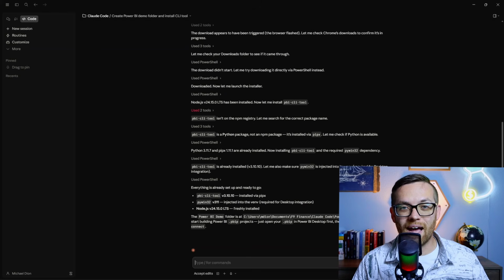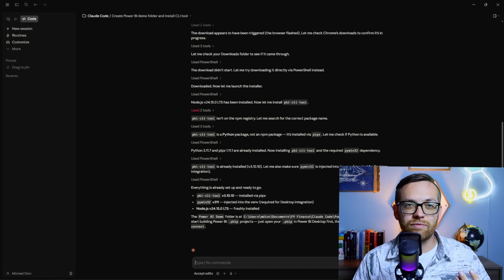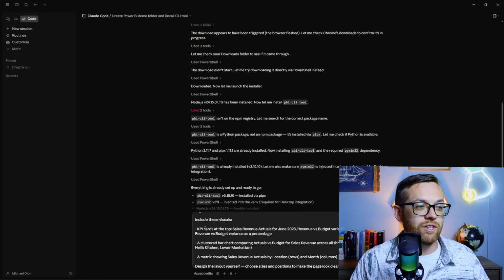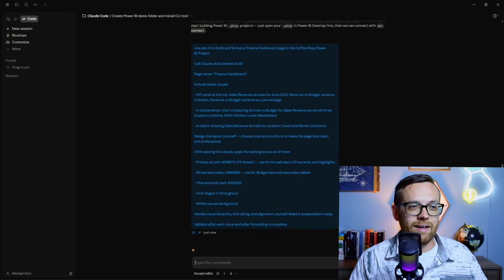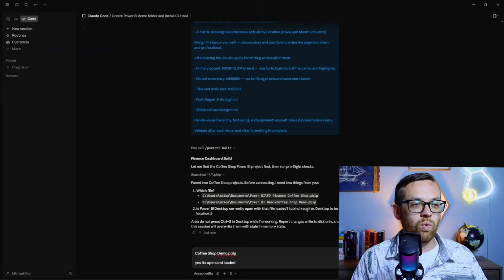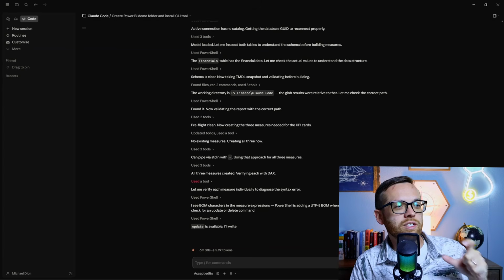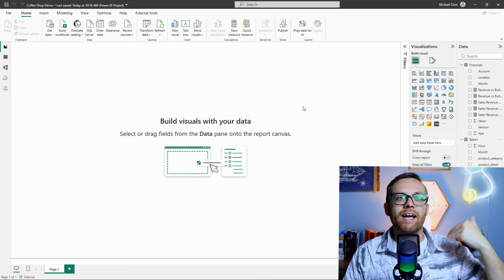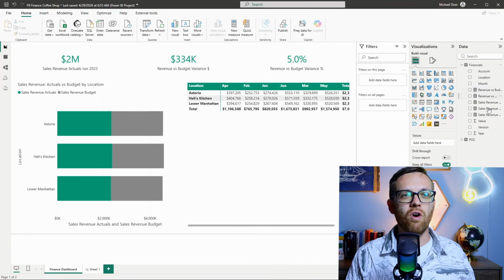I Gave Claude One Prompt and It Built My Entire Power BI Dashboard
One prompt. One paragraph describing what I wanted.

Claude AI built a complete Power BI dashboard page, financial measures created automatically, visuals placed and sized, brand formatting applied. This video shows the full sequence from prompt to finished dashboard.

This is the focused version of a longer workflow video. If you want to see how far one natural language prompt can go in Power BI, this is it. We’re working with 149,000 point-of-sale transactions across three locations. One prompt handles everything: measure creation, visual design, layout, and formatting.

For finance professionals looking to cut Power BI build time, this is the AI for finance workflow worth understanding. Claude Code with pbi-cli connects directly to your Power BI semantic model, which means it creates and validates measures, not just visuals.

• pbi-cli (Power BI CLI connector for Claude Code)
• Power BI Desktop (.pbip format)